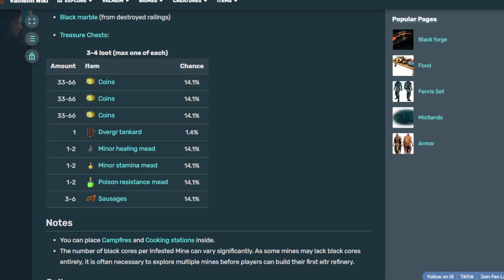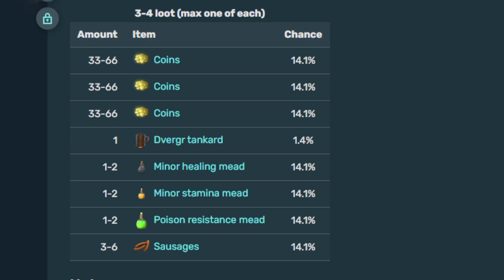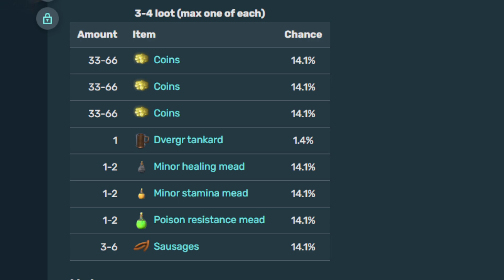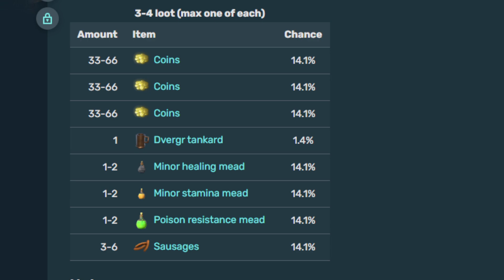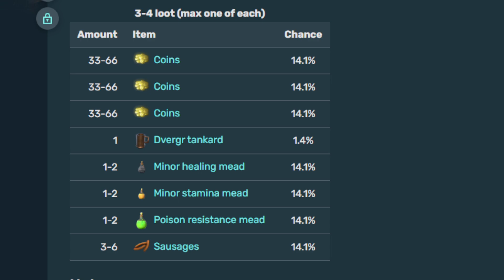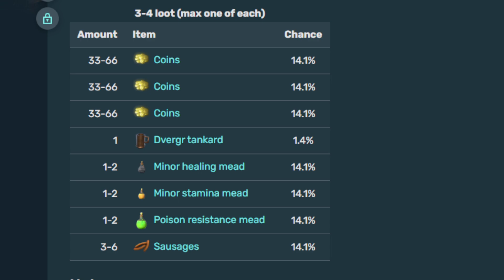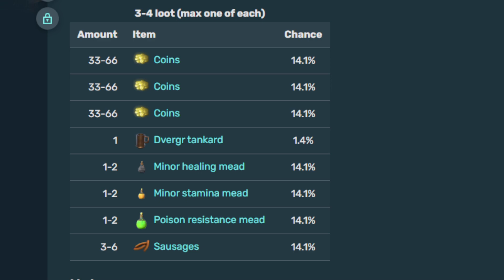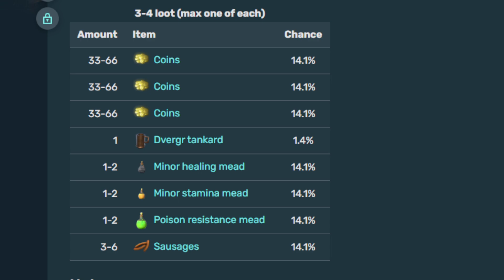Infested Mine Chest Loot Table Is Really Odd... Does It Need Changing?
Hmm... More rewarding loot or Dverger trading...? Or both?